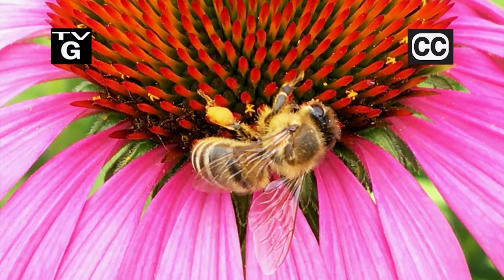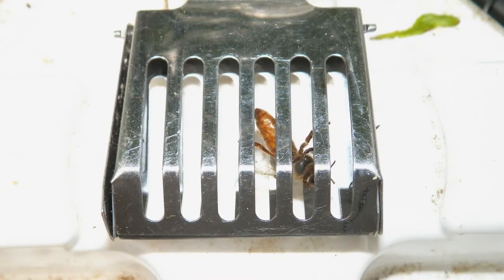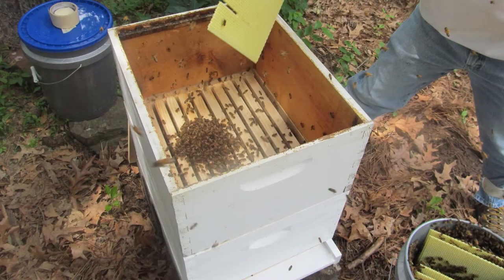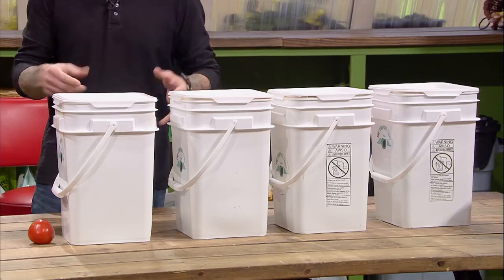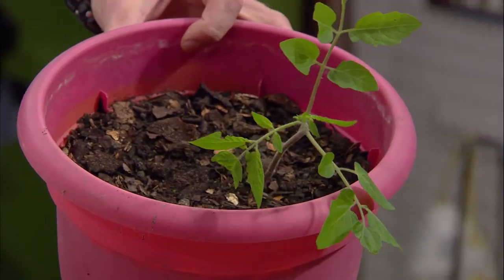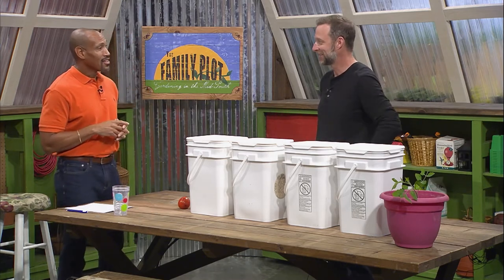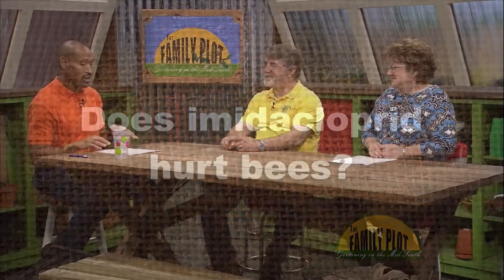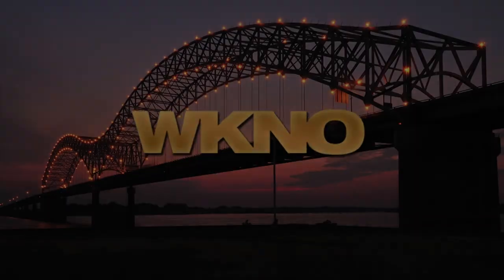The Family Plot - February 6, 2020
This week on The Family Plot Gardening in the Mid-South, The Bartlett Bee Whisperer David Glover explains what to do if honey bees move into your house. Also, Compost Fairy Mike Larrivee talks about the basics of composting.